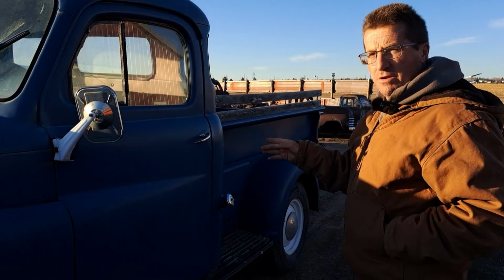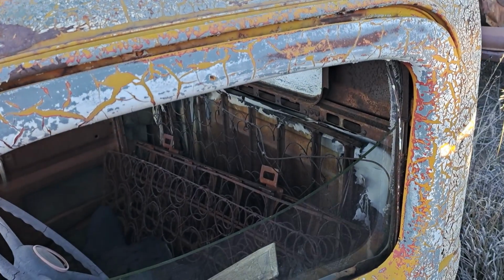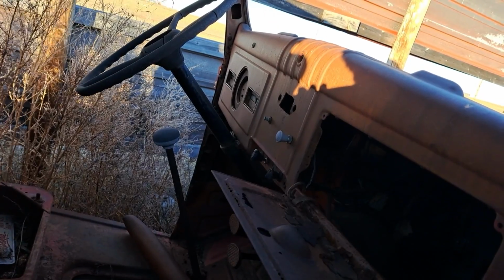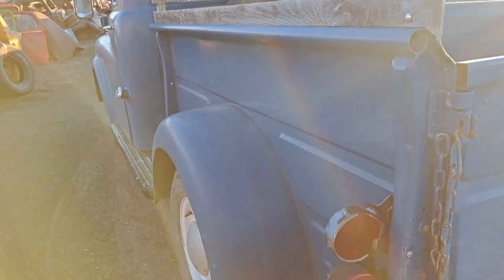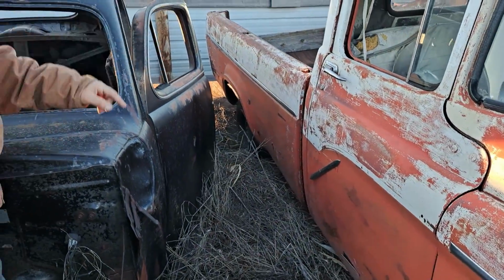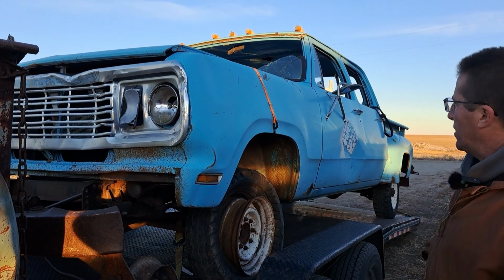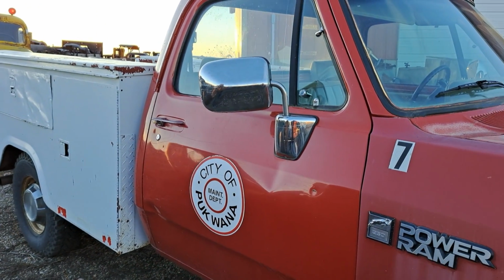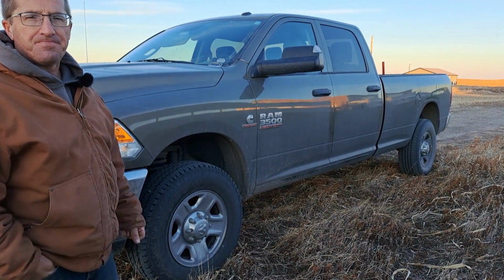Showcasing the 80 Year Evolution of the Dodge Truck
Watch as we show the different generations of the Dodge truck that we have in the junkyard and how to tell the year to year difference in them. Enjoy the old rusty trucks!

Timestamps:
00:00 Intro
1:05 Showing the Yearly Evolution
16:34 Outro